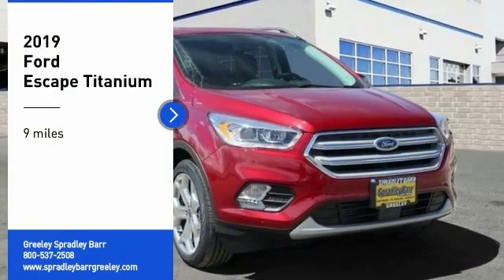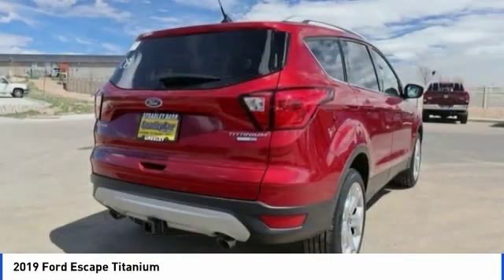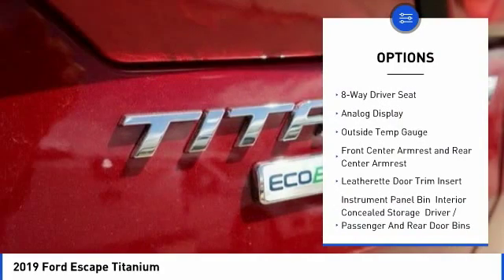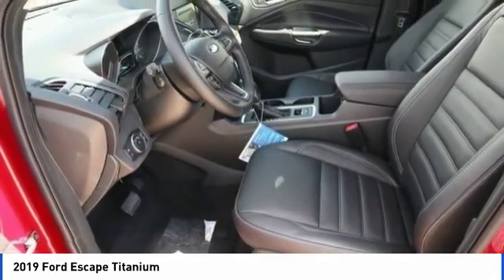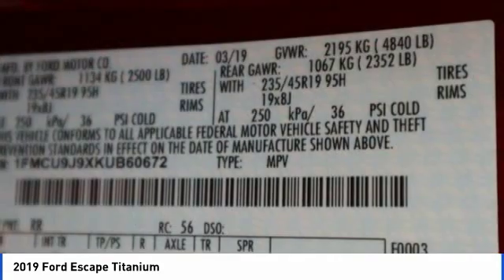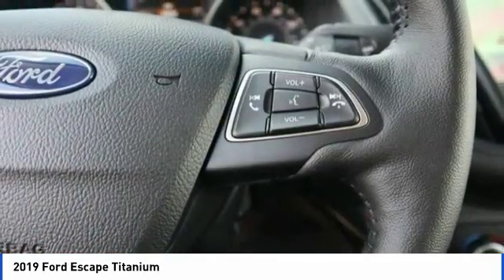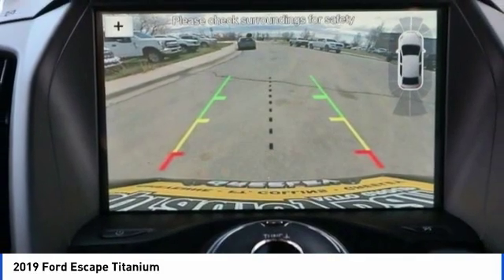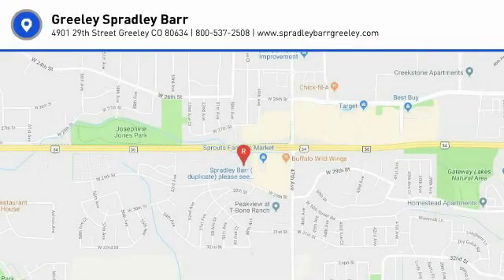2019 Ford Escape Greeley CO KUB60672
Ruby Red Metallic 2019 Ford Escape Titanium 4WD 6-Speed Automatic EcoBoost 2.0L I4 GTDi DOHC Turbocharged VCT 4WD.21/27 City/Highway MPG Price excludes tax, title, license and dealer fees but does include the following rebates. See dealer for details with any questions: $2,750 - Retail Customer Cash. Exp. 07/01/2019, $1,000 - Retail Bonus Customer Cash. Exp. 07/01/2019, $250 - Retail Customer Cash. Exp. 07/01/2019, $500 - Ford Credit Retail Bonus Customer Cash. Exp. 07/01/2019